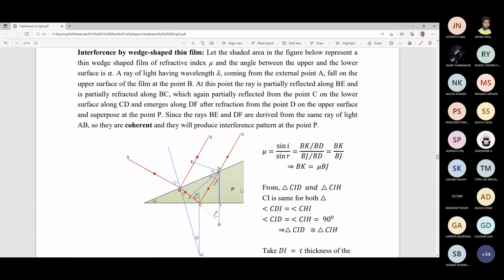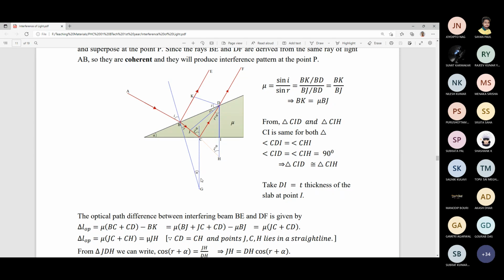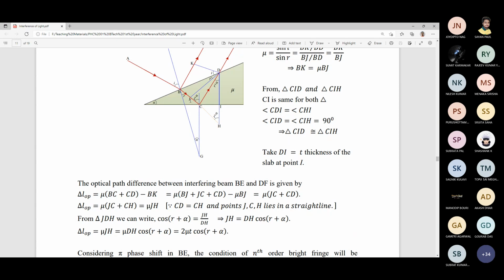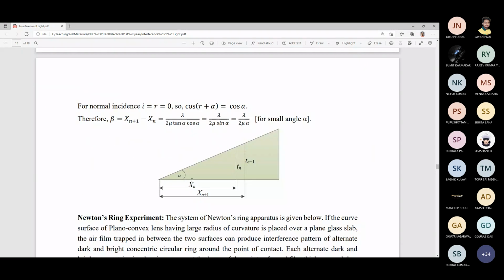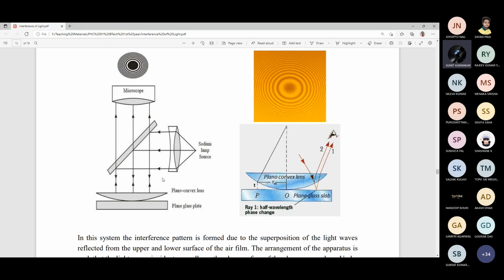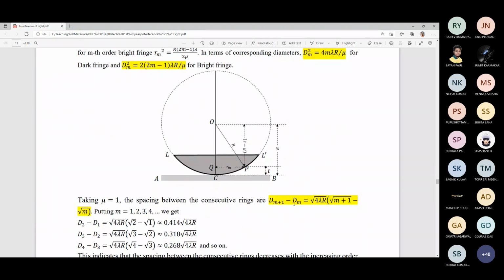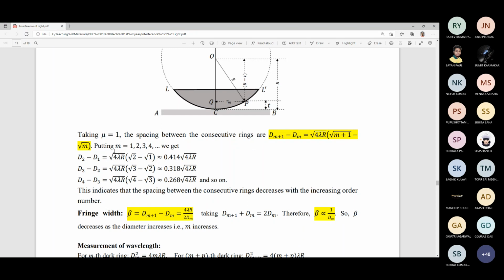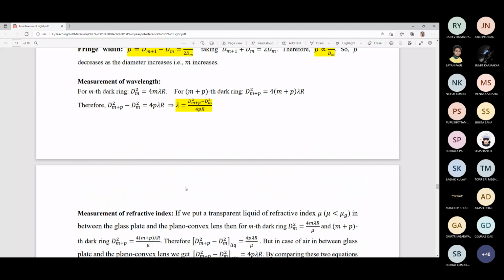Newton's Ring Experiment || Engineering Physics Wave Optics || Lecture 4 || NIT Durgapur 🔥🔥🔥